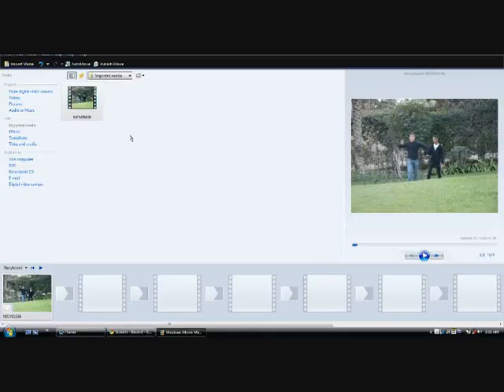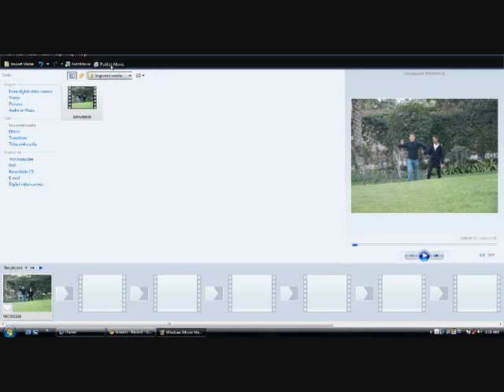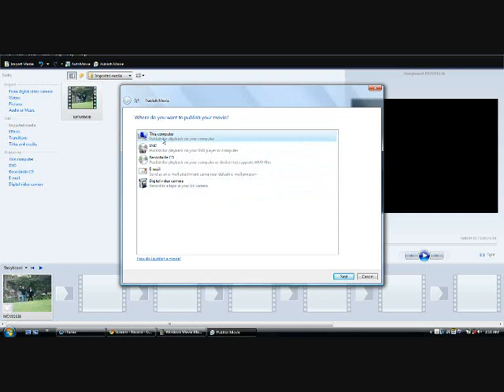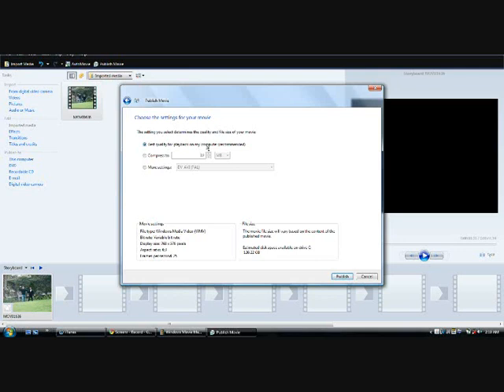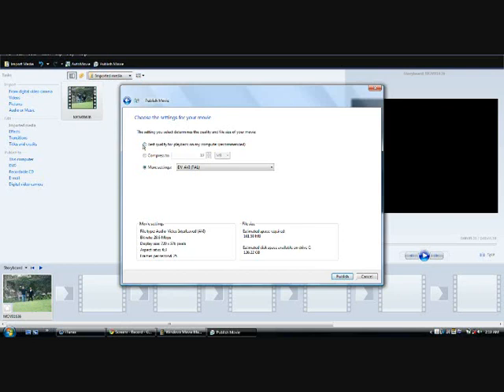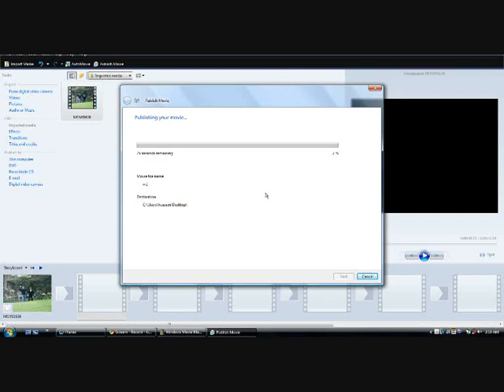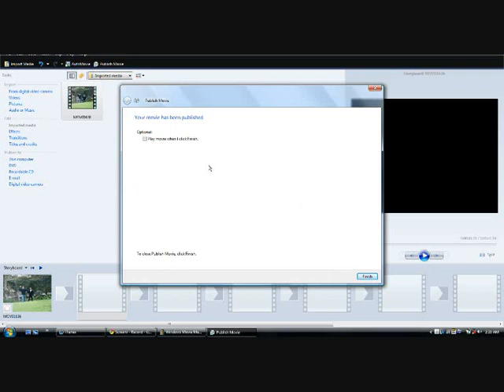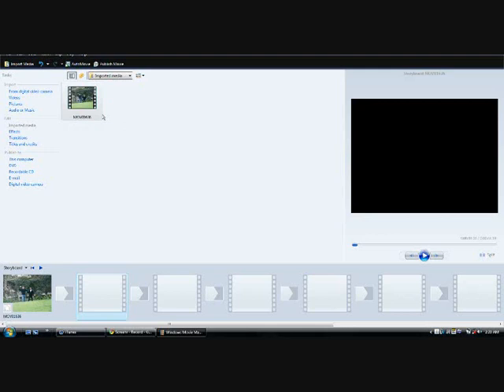How to create your movie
in this lesson i will show you how to create your movie after editing it